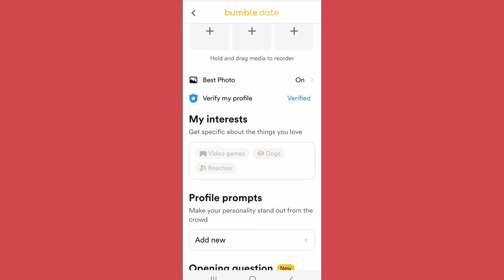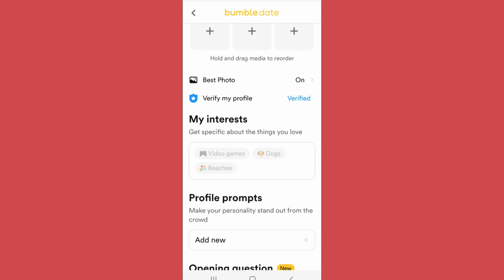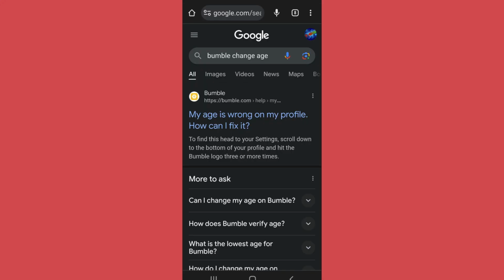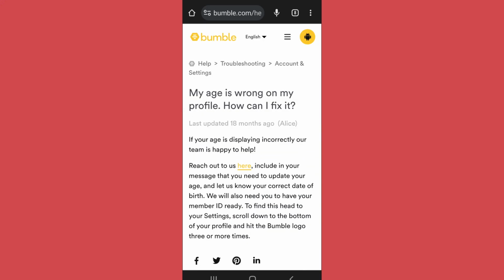How to Change Age on Bumble (2023) | Bumble Online Dating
This video guides you through the exact steps on how to change age on bumble. In this video, I will show you how to change your age on Bumble. Changing your age is not possible directly in the Bumble app, but you can contact Bumble support to request a change.